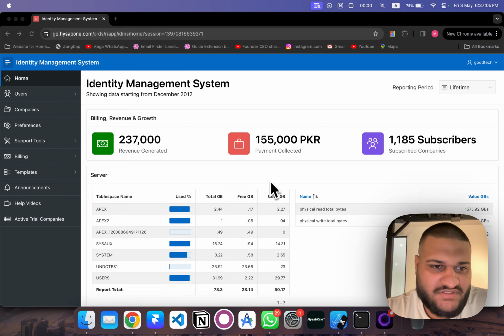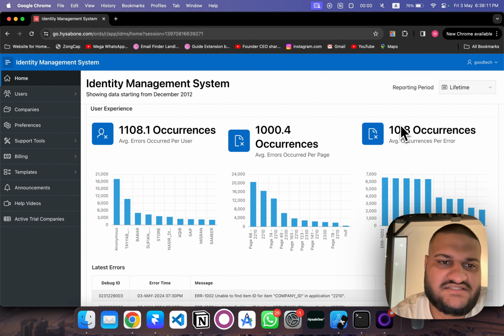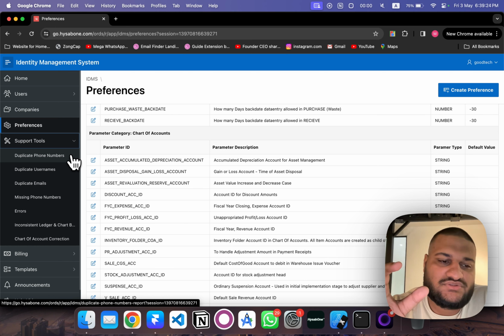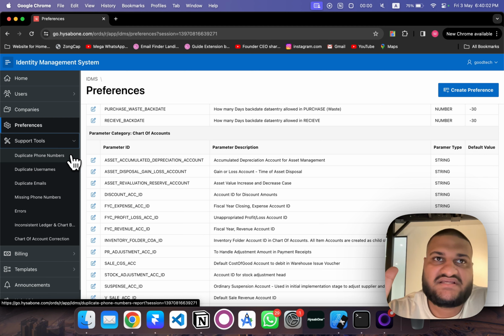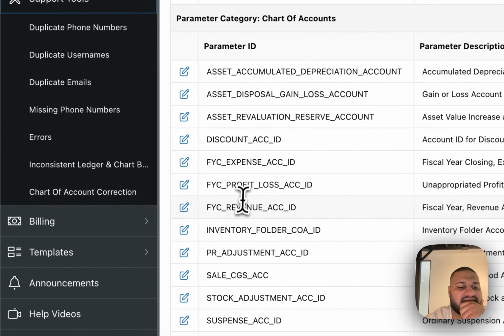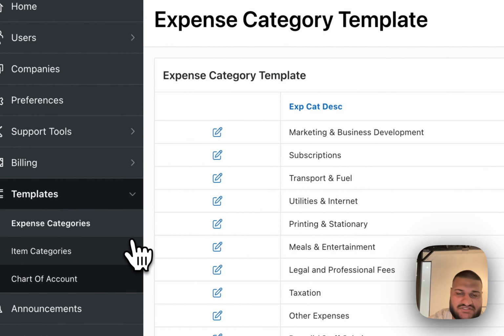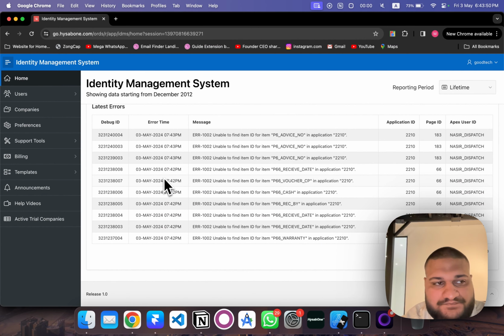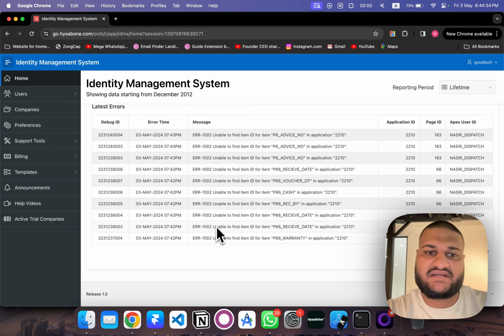Backend Administration App for HysabOne Showcase